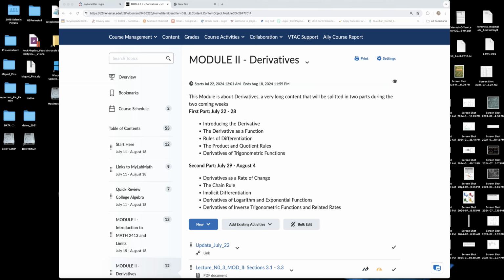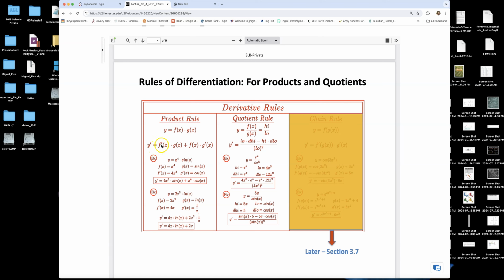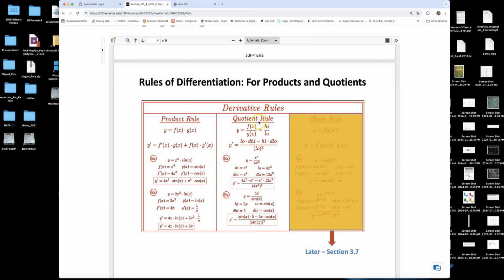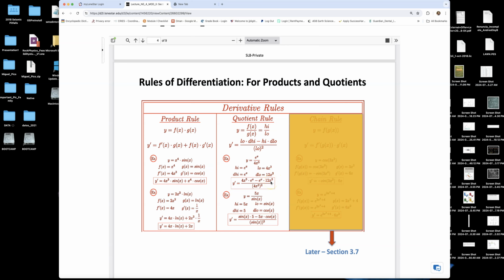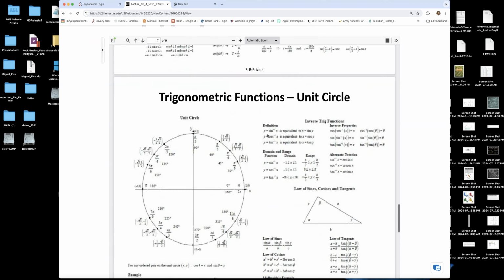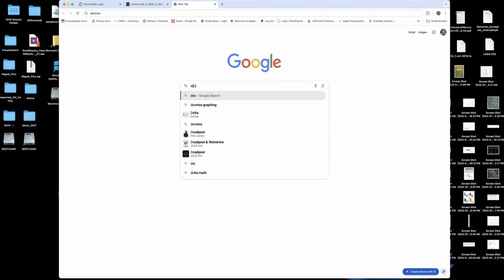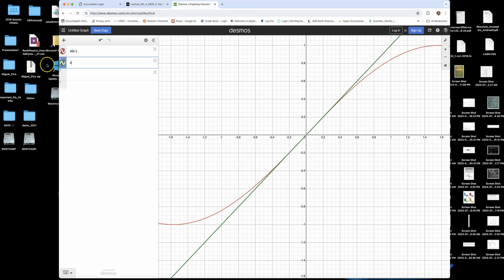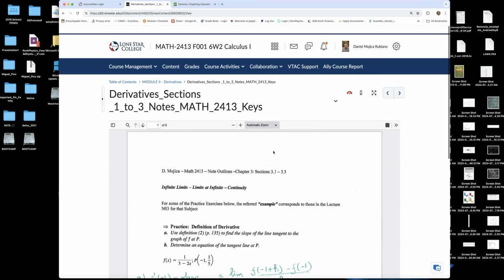Sections 3 4 3 5 Derivatives